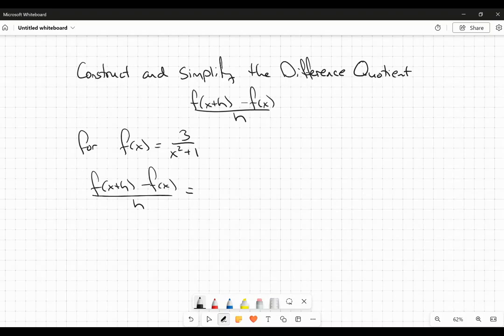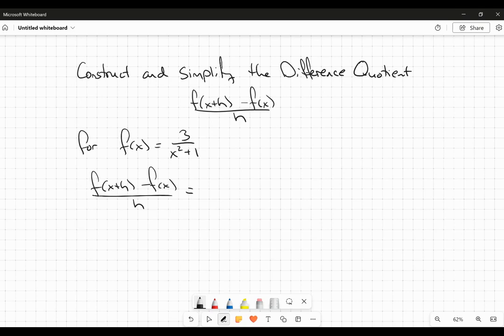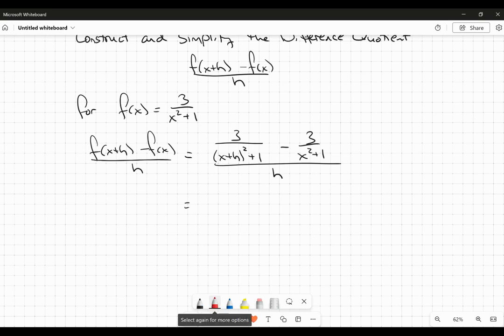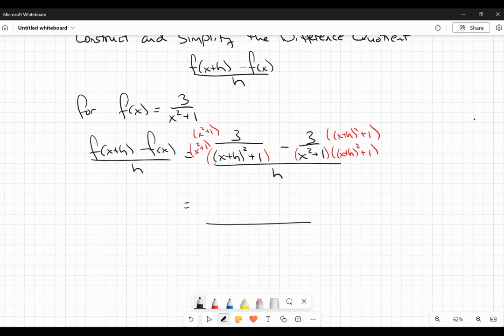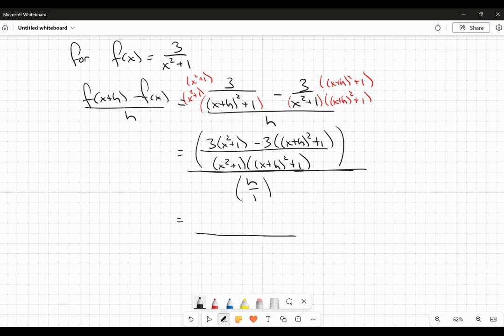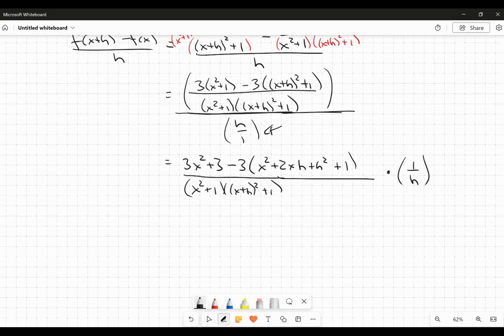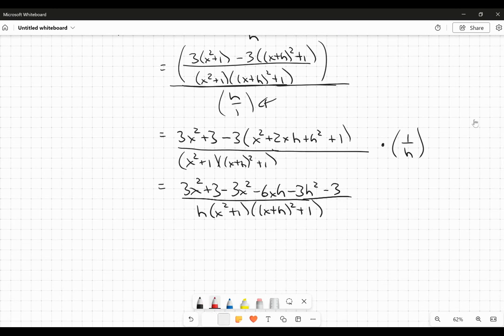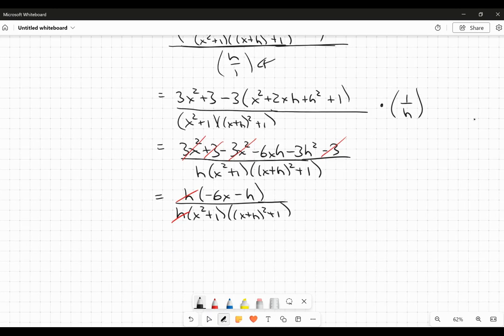Construct and simplify the difference quotient for fx equal to three divided by x squared plus one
This video is about simplifying the difference quotient for a given function